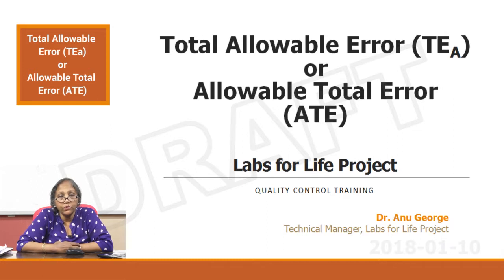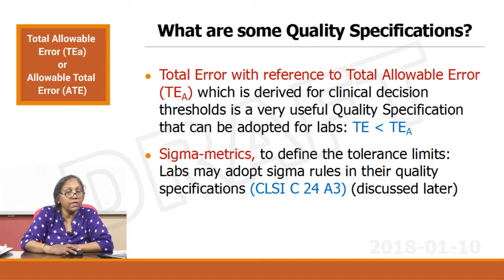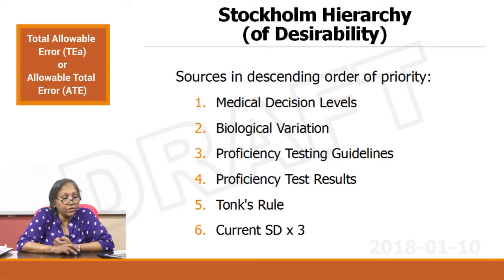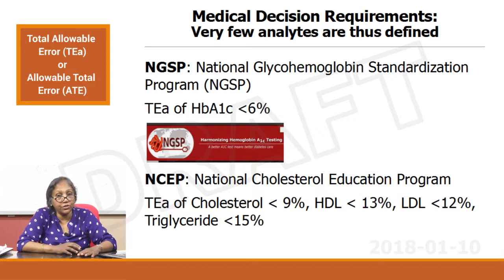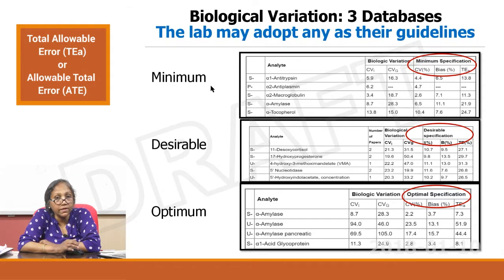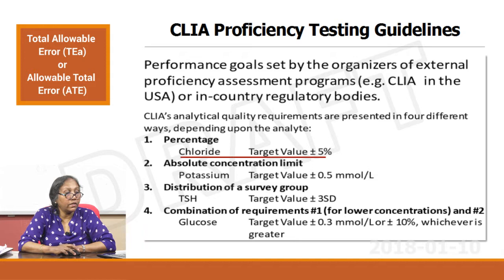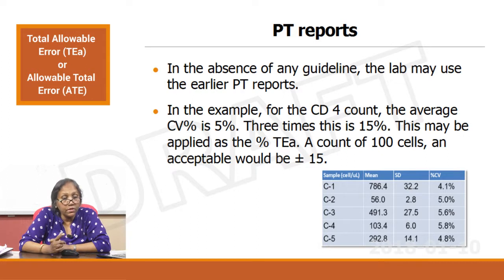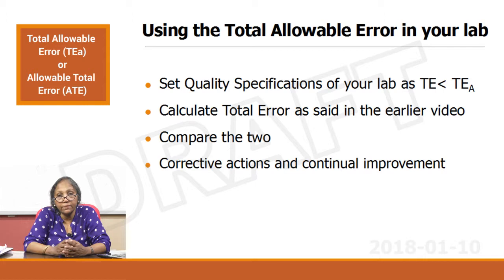Total Allowable Error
This video focuses on Total Allowable Error or Allowable Total Error. It also talks about databases and mechanisms for deriving Total Allowable Error.